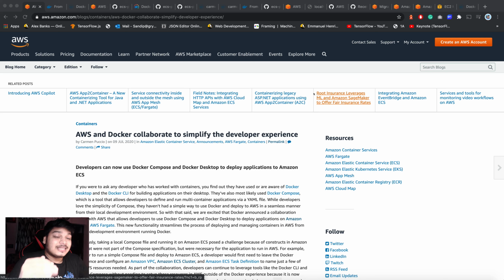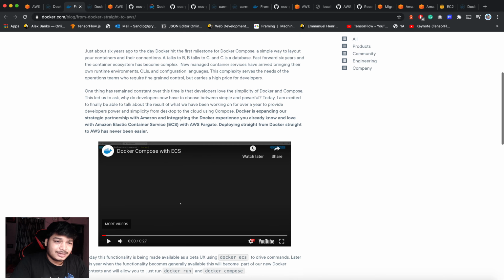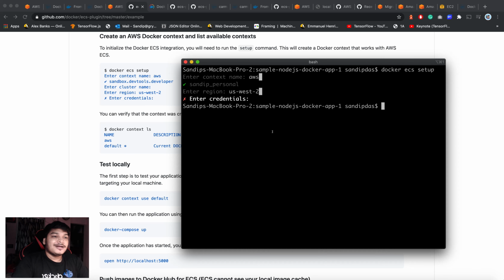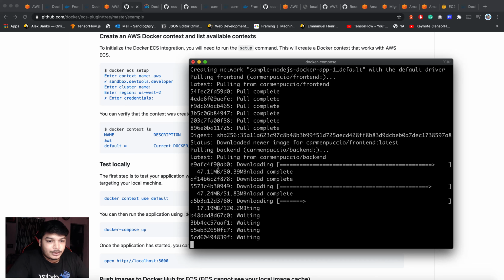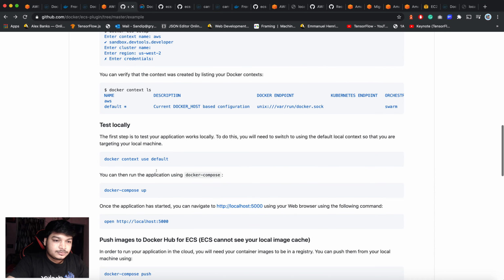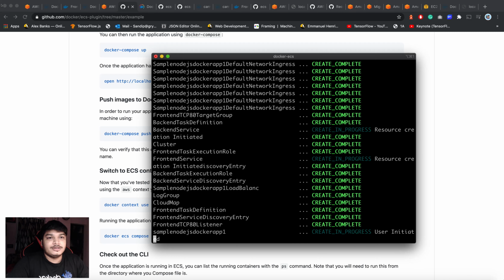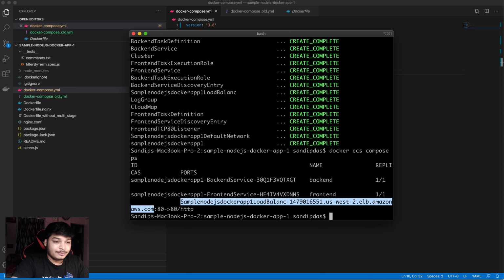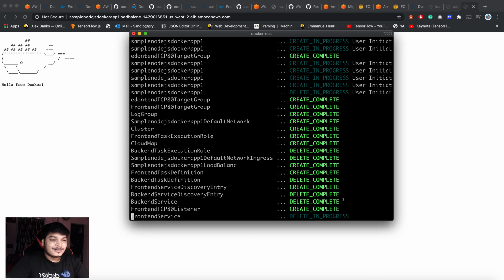How to Set-up and working with: Docker Desktop + AWS ECS | Sandip Das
This Demo shows how you can use Docker Desktop with AWS ECS, follow below steps:
1) Download latest Docker Desktop Edge:
2) Create a new Docker Context (AWS)
run: docker ECS setup
Enter context name: aws
3) install the AWS Client and use the new context:
docker context use aws
4) Run Applications in AWS ECS:
docker ecs compose up
5) To Clean-up resources (in case if it's just for test):
docker ecs compose down
Actual Announcement

Main Mic I use
Main Camera
Main Lens
Wide lens
Secondary mike I use
Gorilla Pod